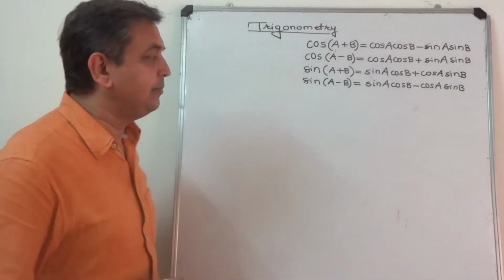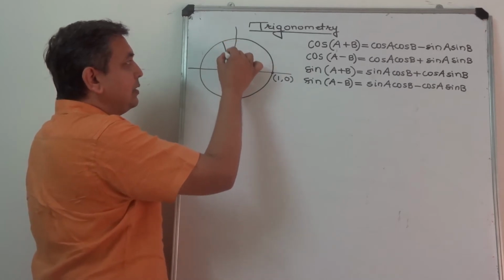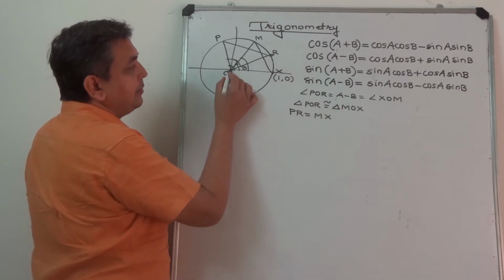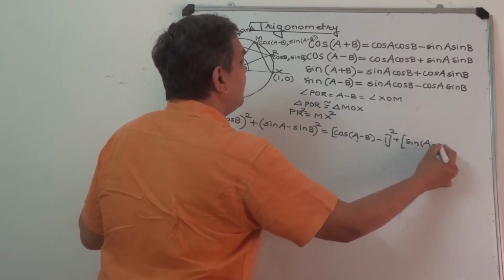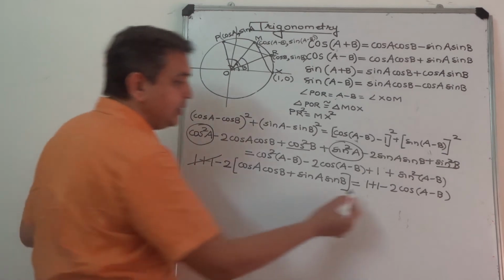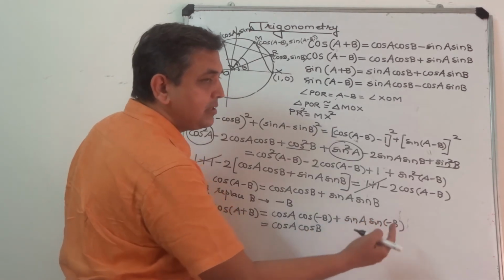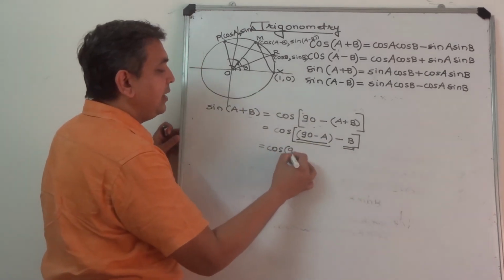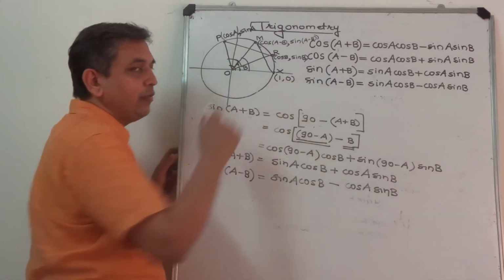trigonometry for sum and difference of angles 11th std